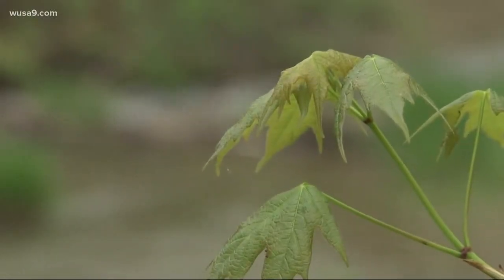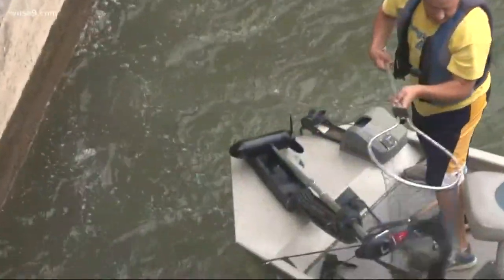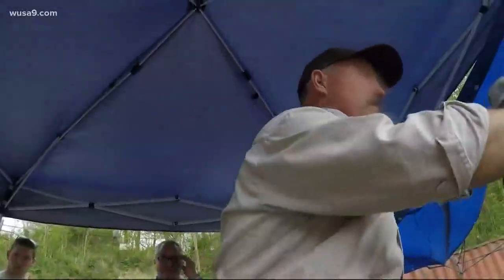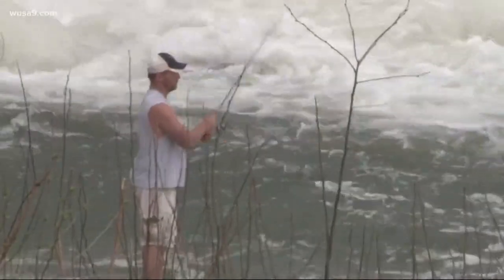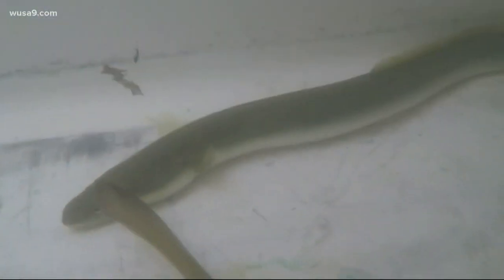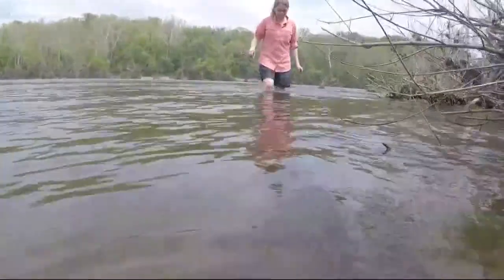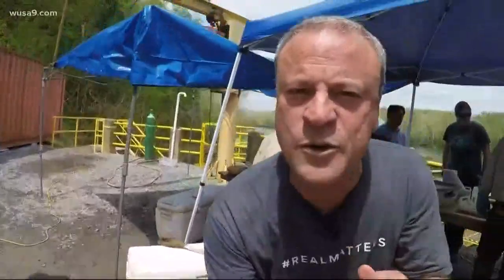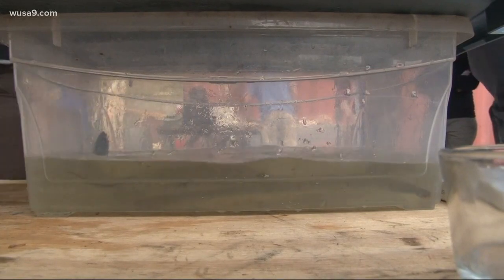Scientists tracking eels to help them prosper in the Potomac River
A century ago, the headwaters of the Potomac River teamed with eels: So many they fed Lincoln's Army and George Washington's, too. Today, they're almost non-existent upriver.